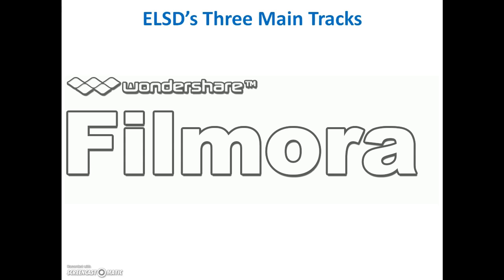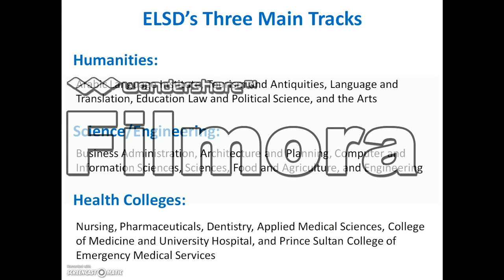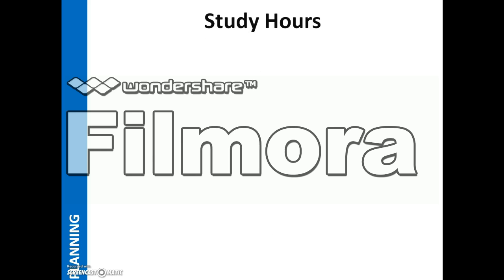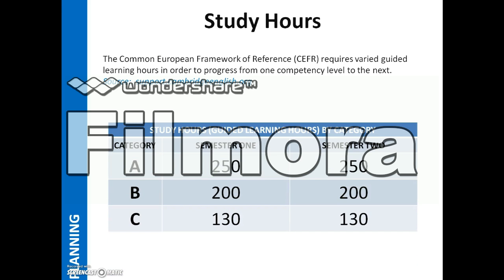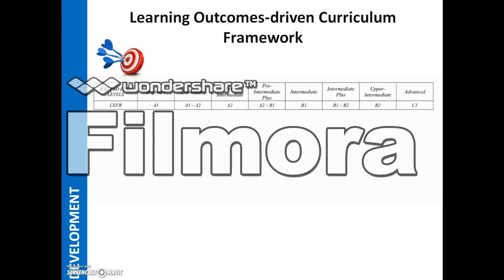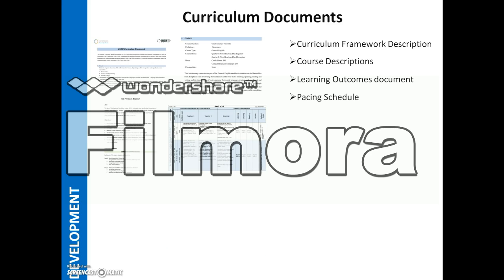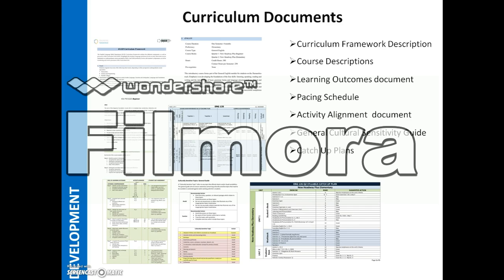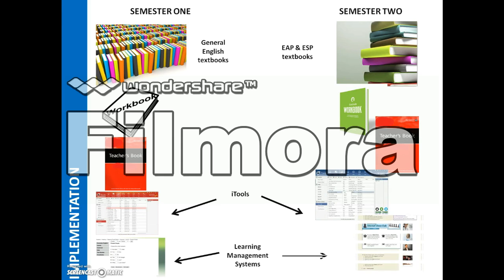Curriculum Unit General Overview Presentation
This video presentation provides on overview of the KSUPY's Curriculum Unit processes and activities